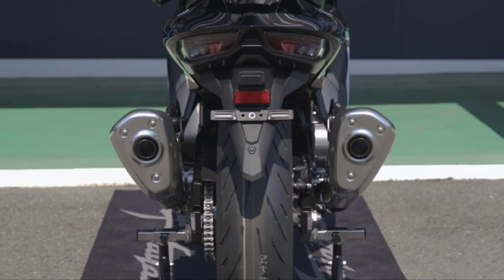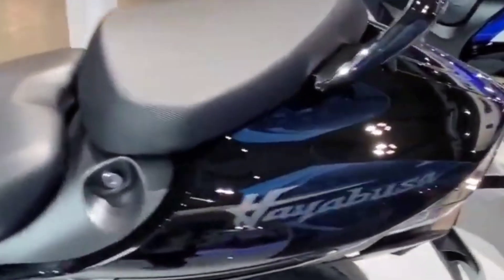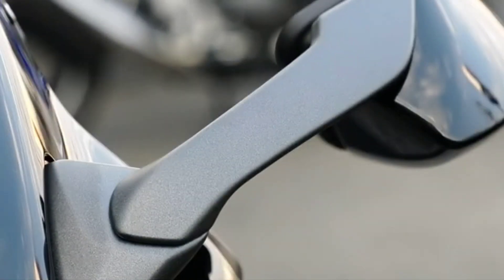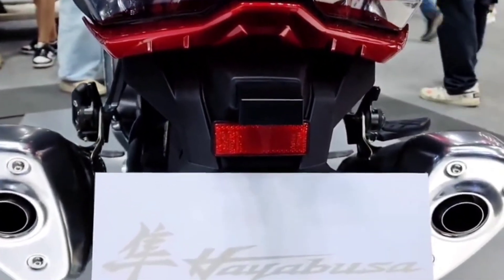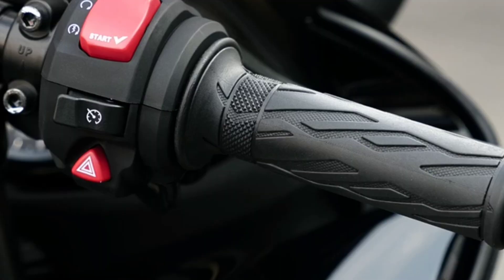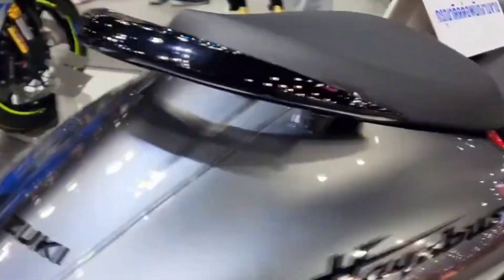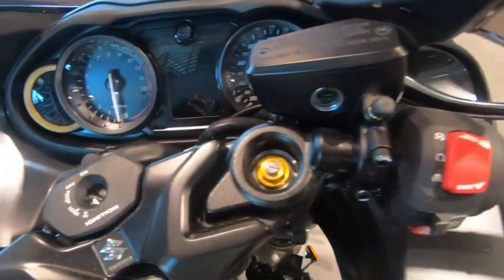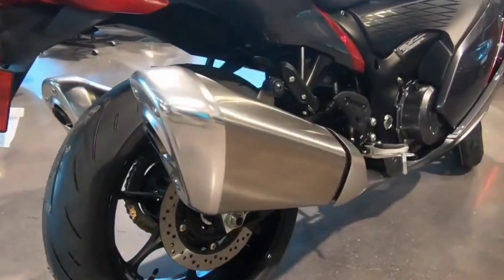Suzuki Hayabusa Has Firmly Established Its Status As Motorcycling Ultimate Sportbike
DRIVELINE FEATURES The Hayabusa's six speed, close ratio, and constant mesh transmission can be shifted conventionally or with a two way quick shift system that allows the rider to choose racing style, conventional, or relaxed clutchless shifting.

Suzuki Suzuki Hayabusa Suzuki Hayabusa Has Firmly Established Its Status As Motorcycling Ultimate Sportbike